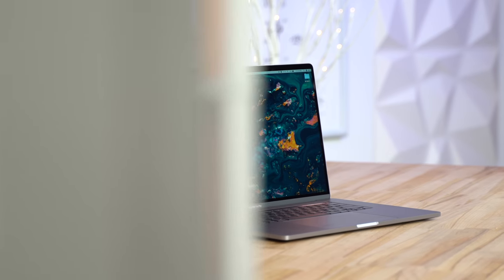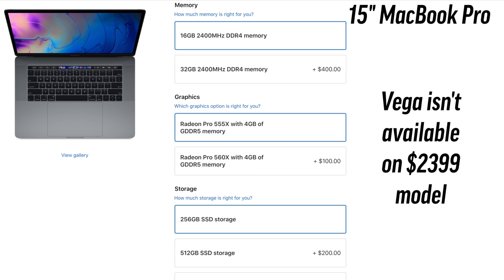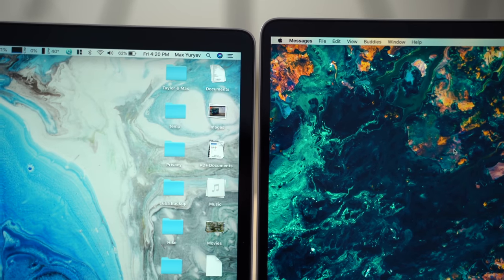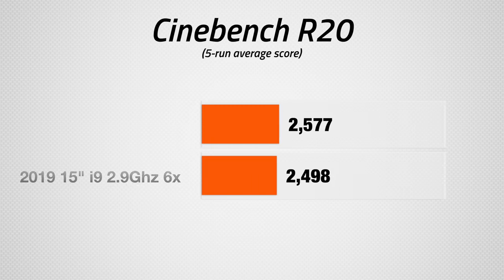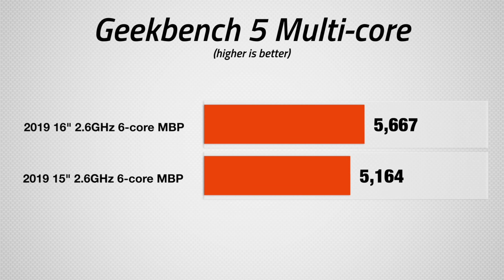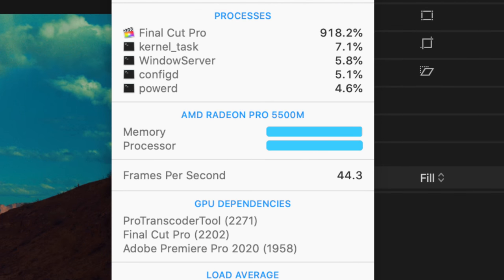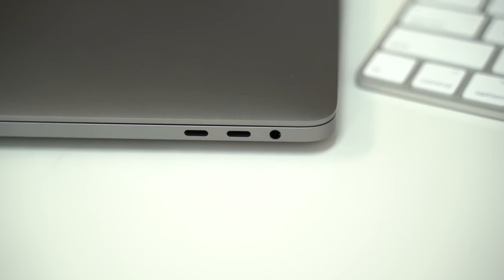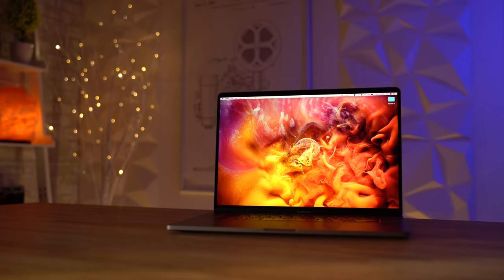16" MacBook Pro 1 Month Review - Apple nailed it!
We've spent an entire month with the 16" MacBook Pro and created 12 detailed videos with it along the way. Here's our Full Review & Purchase Recommendation!

The MacBook Pro has been plagued by bad press ever since the 2016 redesign when they switched to a simple four Thunderbolt 3 Ports and ditched all of the other ports.

It then got even more flack after the new 6-core model had thermal throttling issues that never seemed to go away, making the i9 CPU model a horrible value.

Then came the butterfly keyboard drama, which seriously took a big chunk out of Apple's market potential.

Now, the 16" MacBook Pro aims to fix a lot of those issues, and to be honest, Apple seriously nailed it!